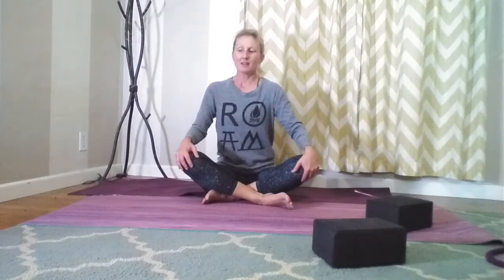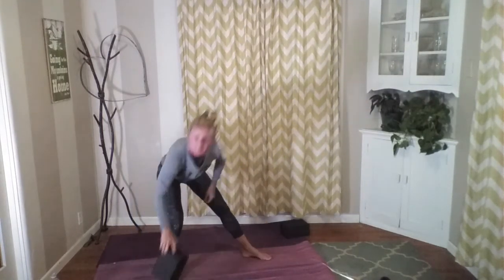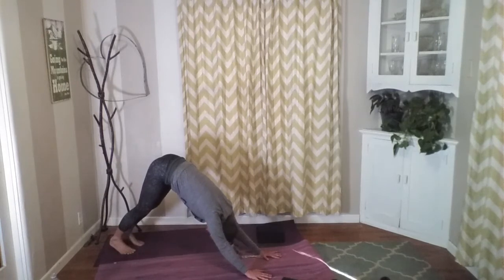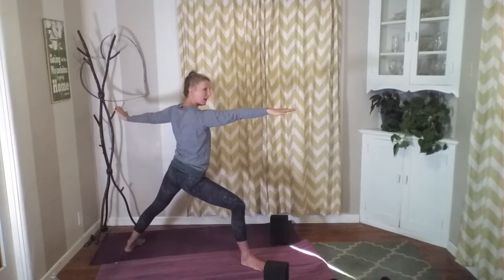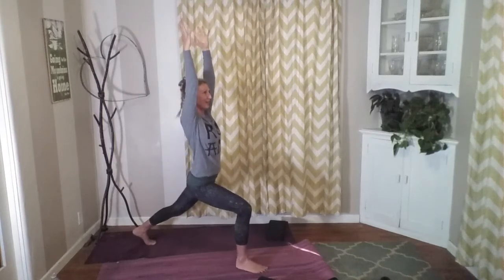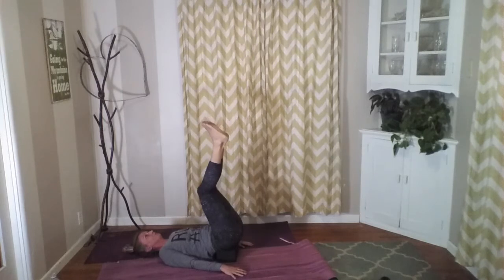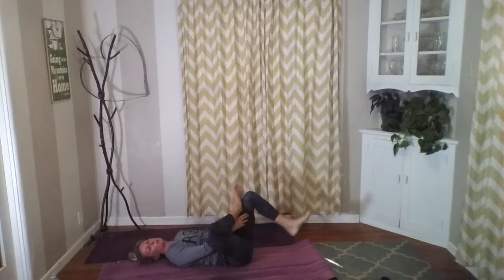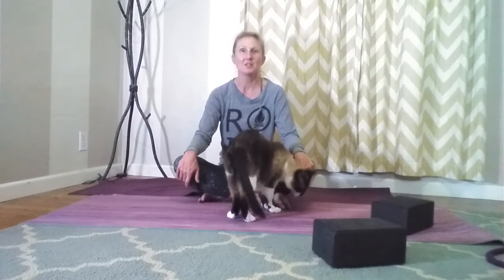30-Minute Yoga Flow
This is a 30-minute flow utilizing your mat and some blocks. Special guest star Jericho the cat.
***If you are struggling with depression, anxiety, or suicidal thoughts, PLEASE reach out to a mental health professional. For the Crisis Textline, text HOME to 741741. For domestic violence, rape, abuse, incest or human trafficking contact RAINN at 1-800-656-HOPE (4673) or the National Domestic Violence Hotline: 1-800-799-SAFE (7233). In the Bakersfield area call The Alliance Against Family Violence and Sexual Assault toll free: 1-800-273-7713, LGBTQ Hotline: , 24 Hour Crisis Hotline